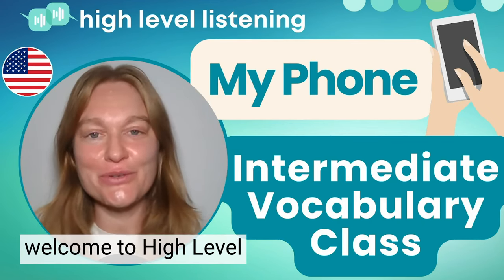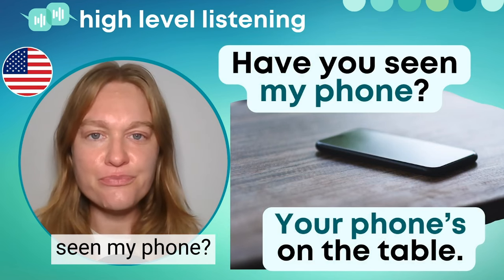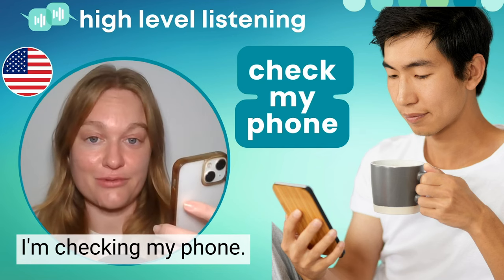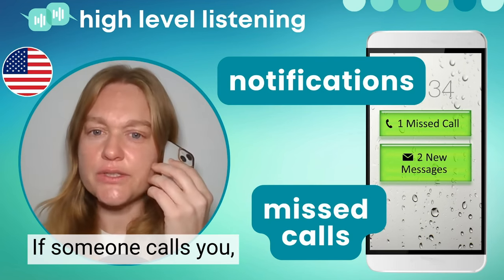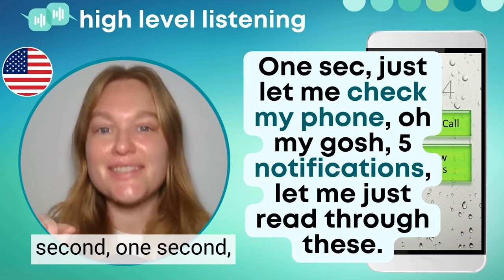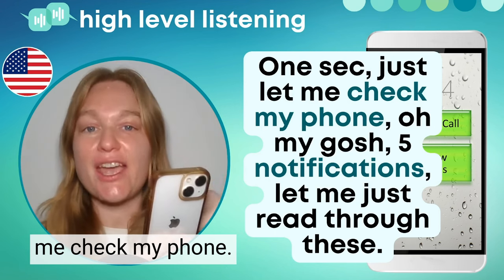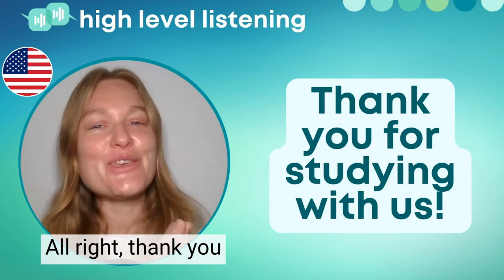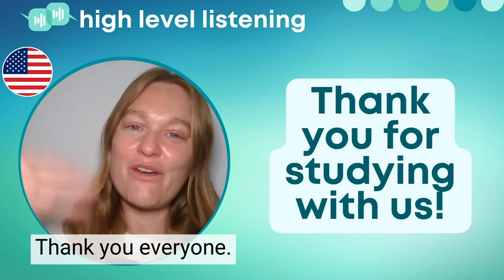INT 10 - Intermediate & Upper Beginner Vocabulary, Pronunciation and Speaking Class - On the Phone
Looking for a PDF Transcript for our episode to take your studying to the next level? We have 100's of pages of transcripts ready for all Members of High Level Listening!

📱Unlock Your Phone Power! | Easy English Vocabulary with Kat Teacher📱

Hey English learners! Ready to level up your phone conversations? Join me, Kat Teacher, for a fun and practical lesson on all things mobile!  Today, we're conquering the essential vocabulary you need to talk about your phone like a pro.

What's inside?
- The Phone Lingo: Stop wondering if it's a "smartphone" or a "cell". I'll tell you EXACTLY what to say.
- Master Those Notifications: "Missed calls", "checking my phone"...we'll decode the everyday phrases.
- Tap, Scroll, Download: Discover the verbs that make your phone work for you.
- Confusing Words? Solved! When to "text" vs. when to "message" - I'll make it crystal clear!
Let's make learning FUN! 🎉

Together, we'll laugh, we'll practice, and you'll be chatting with confidence about your phone in no time.  Plus, I want to hear from YOU!

💬 Comment time!  Do you check your phone first thing in the morning? What are those annoying notifications you always get?  Let's share and learn together!

Ready to boost your English? Hit play and let's get started! Your phone vocabulary adventure begins here! 💥

👋 See you in the comments! Let's make learning English something we all enjoy. Happy learning! 🎊